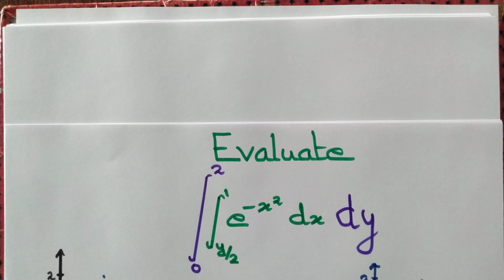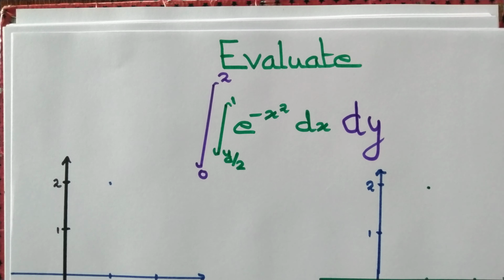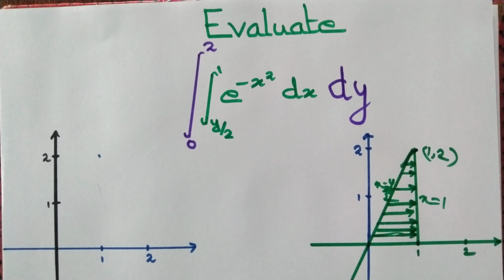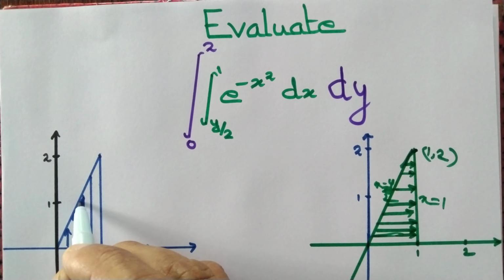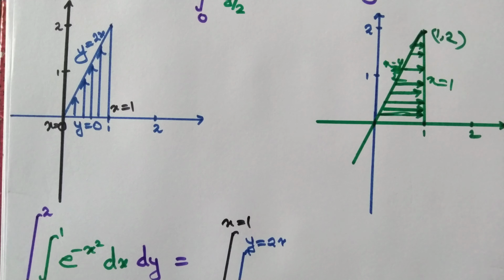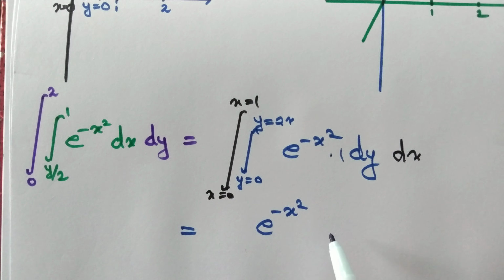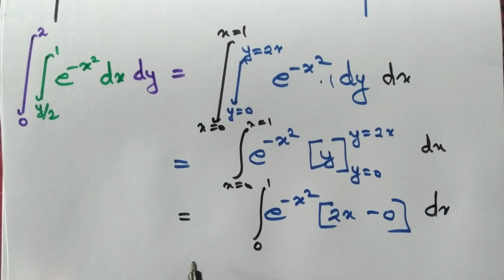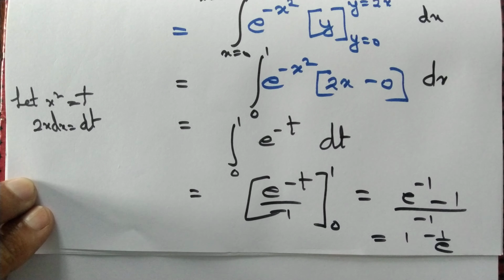Evaluate the double integral by changing order | GRE MATHEMATICS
You won't believe how simple double integral can be by switching the order of integration.

We apply change in order of integration to evaluate the double integral.
In the process we use Fubini's theorem.

When changing the order of integration, we make sure that the region of integration is kept same but the order in which we integrate, dx and dy is reversed.